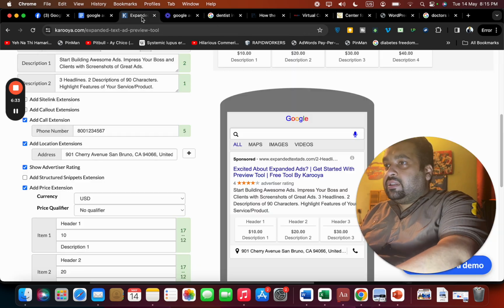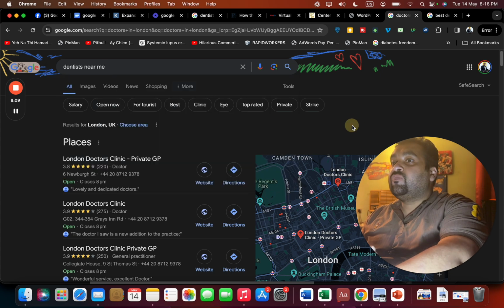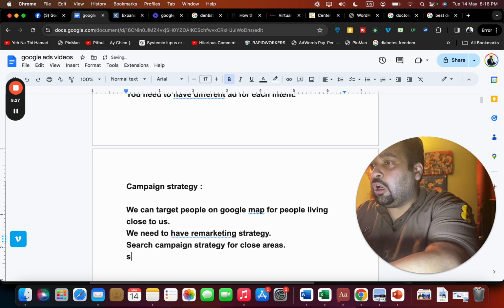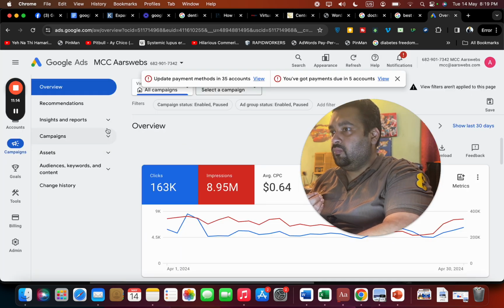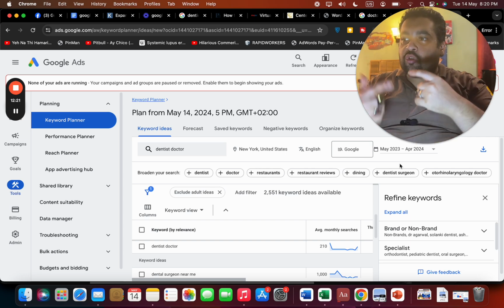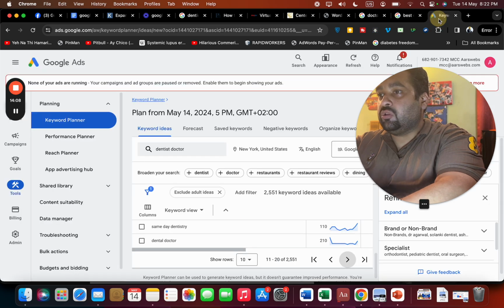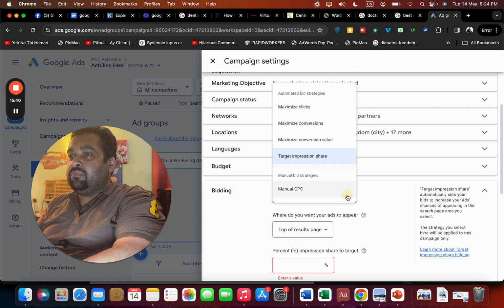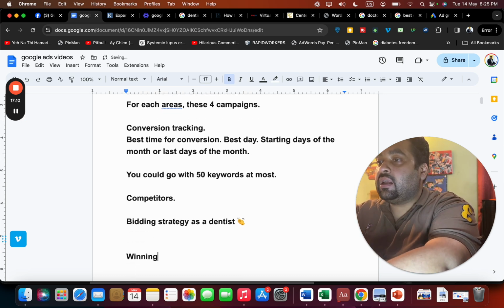🦷 How to Create Dentist Campaign in 2025! Expert Strategies for Google Ads For Dentists 2025 🚀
Highlights:
00:11 Creating a successful Google Ads campaign for dental professionals requires an effective landing page to attract and convert visitors. A well-designed landing page is crucial to avoid wasting ad spend.
          -A winning landing page enhances user experience and improves conversion rates, making it essential for dental practices. It should be professional and easy to navigate for prospective patients.
          -Identifying effective landing pages involves analyzing their features and content. Key elements include clear calls to action and relevant information about dental services offered.
          -Professional help can significantly improve the quality of your landing pages. Expert guidance ensures your ads are optimized, leading to better customer engagement and reduced advertising costs.
04:03 A well-designed landing page is crucial for attracting clients, especially for dentists and doctors. It should incorporate effective call-to-actions, establish authority, and facilitate client communication.
          -Having a newsletter is essential as it helps build relationships with clients over time, fostering loyalty and repeat visits to your practice.
          -Engaging on social media platforms like Facebook and Instagram is vital for sharing case studies and enhancing authenticity, which can attract potential patients.
          -Creating targeted ad copies is important, as different searches reflect different user intents, requiring tailored advertising strategies to connect with potential patients effectively.
08:06 Creating a focused campaign strategy is essential for targeting local areas effectively. This involves using Google Maps advertising and remarketing techniques to engage potential customers.
          -Implementing a remarketing strategy can help recapture the interest of users who are aware of your services but haven't converted yet. Offering discounts may encourage them to engage.
          -Developing specific call campaigns can streamline the customer experience for those who prefer direct communication over filling out forms. This targets users ready to engage immediately.
          -Effective keyword research is crucial for crafting targeted ads that align with user intent. Utilizing tools like Google Keyword Planner can enhance your advertising strategy.
12:11 Effective advertising for dentists requires a clear understanding of specific keywords and intents. Tailoring ad campaigns to target distinct services can enhance outreach and conversions.
          -Utilizing specific keywords for targeted campaigns is crucial. This includes recognizing different search intents like emergency dentistry and pediatric dentistry for better results.
          -Analyzing competitors can provide valuable insights. Tools can help identify their keywords, ad strategies, and landing page designs, guiding your own advertising efforts.
          -Choosing the right bidding strategy impacts campaign performance. Starting with maximize clicks and then adjusting to maximize conversions can optimize ad spending.
16:15 Creating a successful Google Ads campaign for dentists requires precise targeting and location selection. Utilizing advanced targeting strategies can significantly improve campaign effectiveness and reach the right audience.
          -Advanced location targeting techniques include manually selecting areas and utilizing radius targeting to focus on specific demographics. This helps optimize advertising efforts effectively.
          -A successful campaign also involves understanding the local presence and the competitive landscape in the targeted areas. This insight informs better marketing decisions.
          -The speaker offers services to audit, optimize, and manage existing Google Ads campaigns, providing additional support for dentists seeking to enhance their marketing strategies.